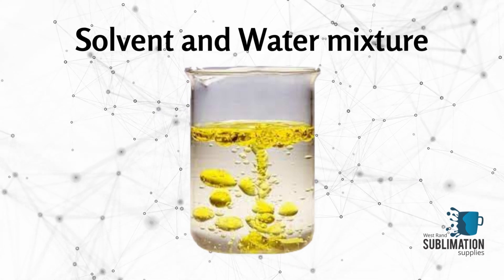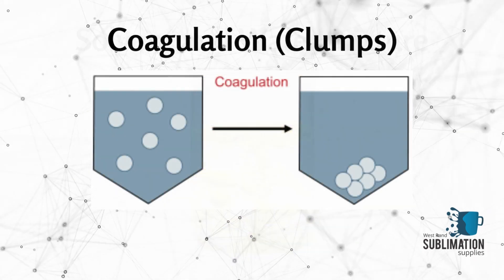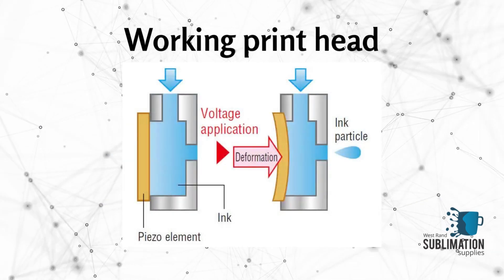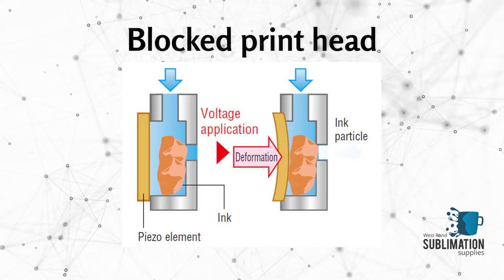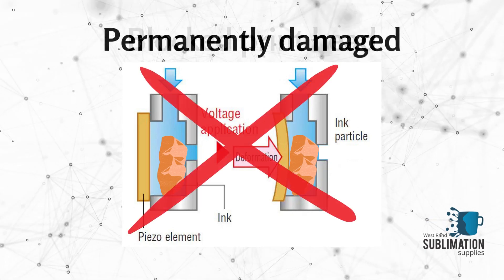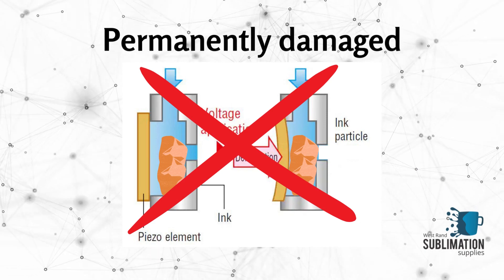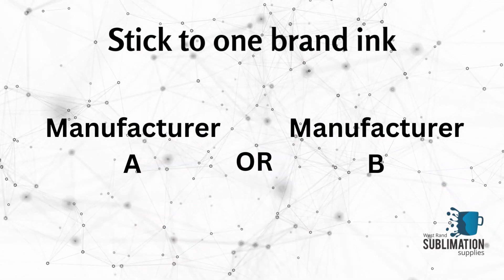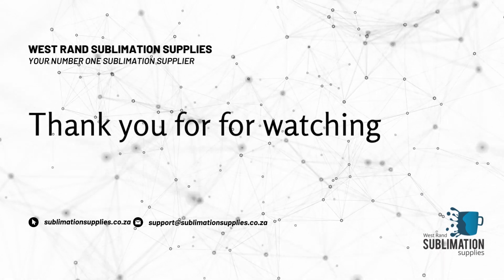Don’t Mix Sublimation Inks: Avoid Clogged Epson Heads + Safe Steps to Switch Brands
Mixing sublimation inks from different brands sounds harmless until your printhead turns into a crime scene. Inks aren’t universal. Different brands use different carriers and additives, and some lines are water-based while others are solvent/oil-based. When those don’t match, they can react, form clumps, and block the microscopic nozzles in your Epson head. That’s not “fix with a head clean,” that’s “goodbye printer.”

What you’ll learn:
• Why ink chemistry matters: water vs solvent carriers, additives, and dye loads
• The real risks: nozzle clogs, banding, color drift, and permanent head damage
• Brand switching the right way: commit to one brand per printer or fully flush lines, dampers, and head before changing
• How to protect your gear: check the SDS/ink base before you buy, run nozzle checks and purge prints, and load the correct ICC profile after a switch
• Warranty realities: some OEMs warn that non-approved inks or mixed fluids can cause clogs and void support

Bottom line: pick a quality ink and stick to it. If you must switch, flush first, profile after, and keep that head happy.